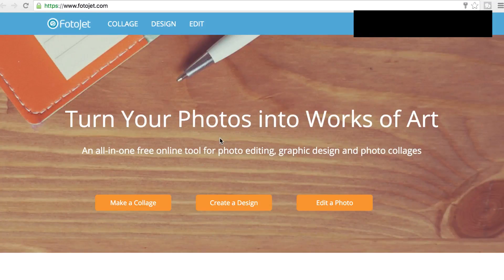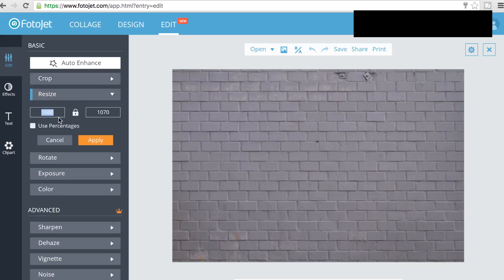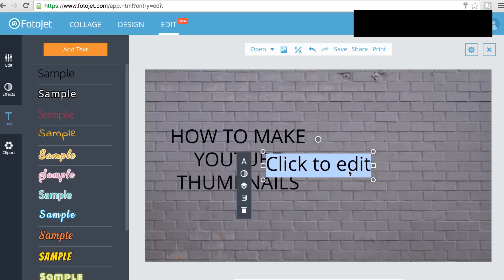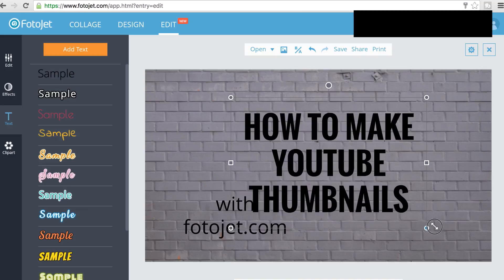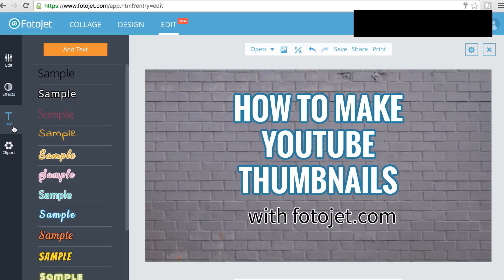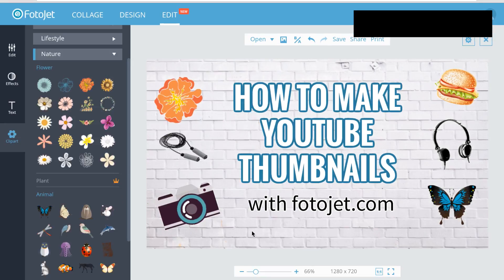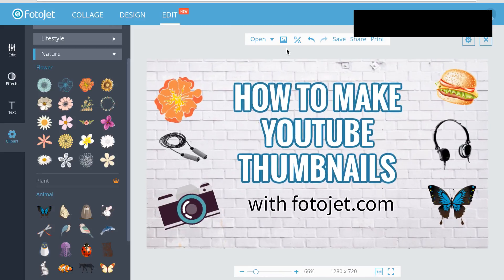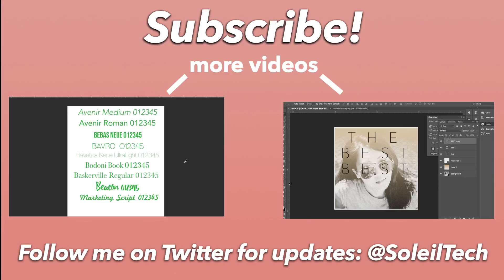FotoJet.com Overview & Tutorial | SoleilTech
More of my thoughts on FotoJet:
*When layering multiple pictures on top of each other, there is no way to lock any of your layers, so be careful where you click.
*I feel there should be a way to start a design and come back to it later.
*There should be an option to create a blank canvas of any size.
*I think some drawing tools would be a nice addition in the future.
{Social Links}
{Music ♫}
{Stay cool & God Bless}